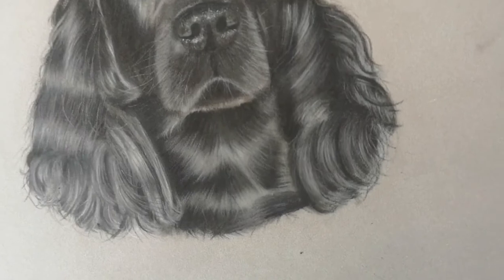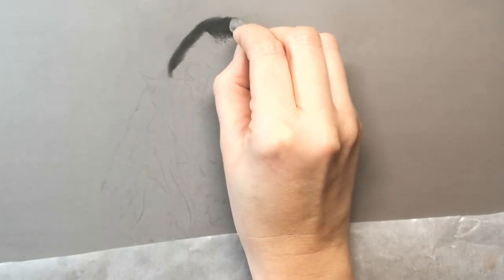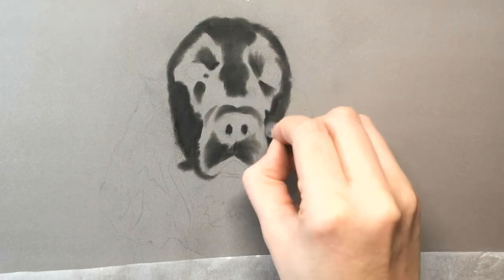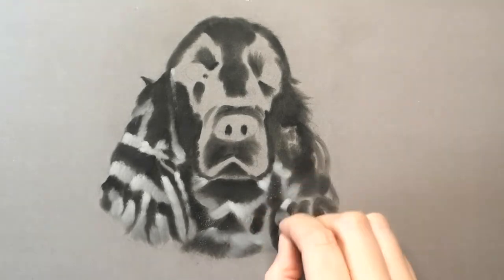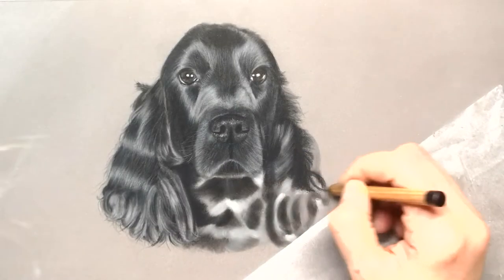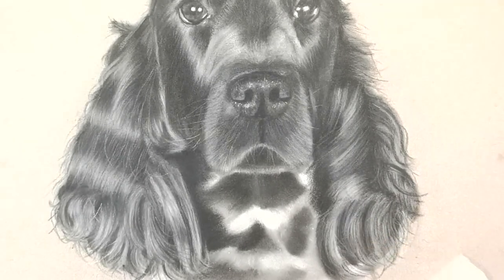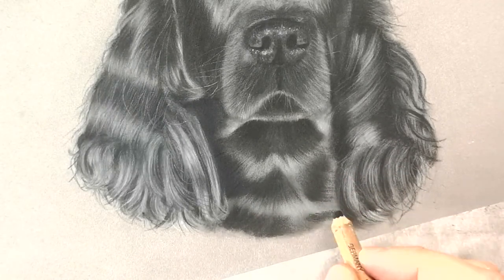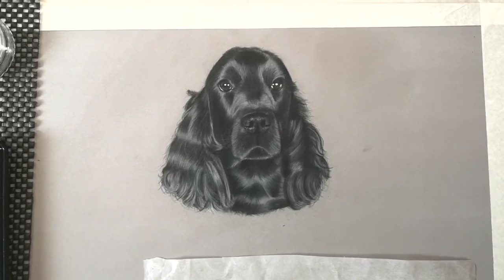HOW TO DRAW BLACK FUR I Using Pastels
In this quick tutorial video I'm explaining an easy way to draw black fur with soft pastels and pastel pencils. I'm using Claire Fontaine Pastelmat Board for drawing animals/fur which is very suitable for this technique.
Fur and hair can be drawn in many ways and this is just the way I do it.

*** MATERIALS I USED AND RECOMMEND ***
Pastel art:
Pan Pastels Drawing Set (featuring the 10 colours I showed at the beginning)

Pan Pastels Portrait Set (highly recommend)

Pan Pastel Soft Tools (for blending and smoothing your pastels)

Colorfin Soft Applicators (look like eyeshadow brushes)

Claire Fontaine Pastelmat Board (this is for a pack of 5)
or smaller packs

You can also purchase the board in a pad form, which is great if you are a beginner to this and are just experimenting
Faber Castell Pitt pencils (tin of 60)
or you can buy them singularly which is also great
Unison Soft Pastels (portrait set)
or starter set
Canson Glassine Paper (great for protecting work and preventing smudging)

I am Jemma, an artist from the UK. I specialize in traditional, custom pet portraits but i also love experimenting with new media. On my channel you can find some pencil, pastel and graphite drawing tutorials. As well as quick tips, product reviews and do's and don'ts.